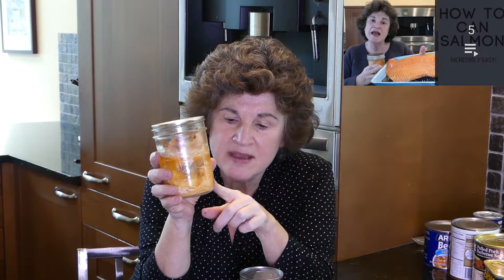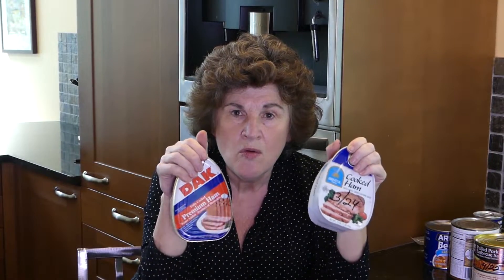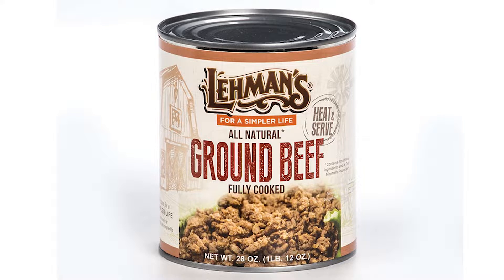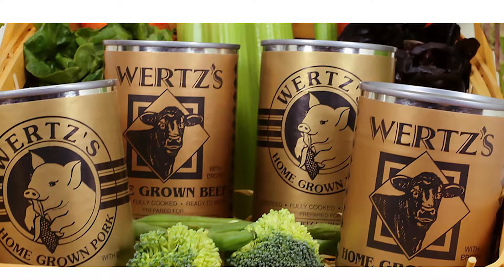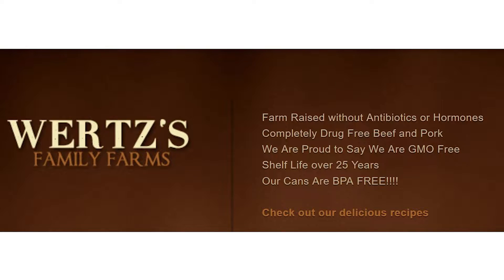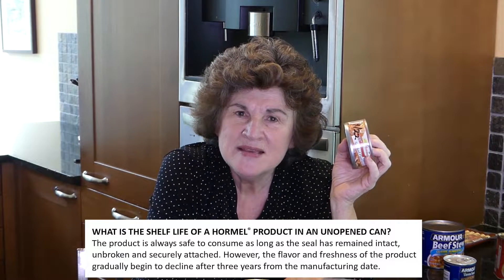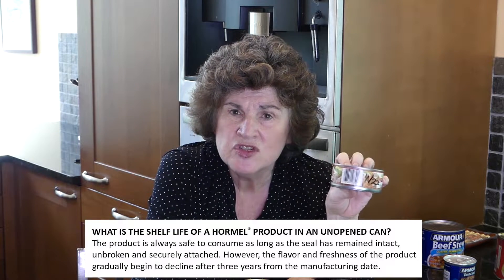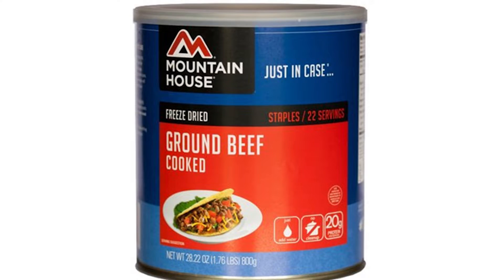Building Your Prepper Pantry: Meats, Fish & Seafood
Shelf stable products to considering adding to your Prepper Pantry